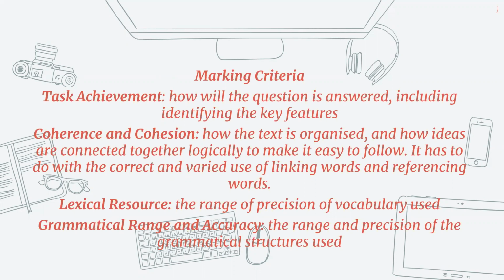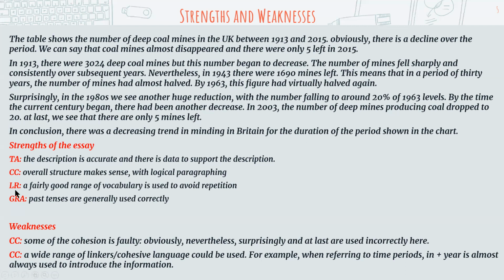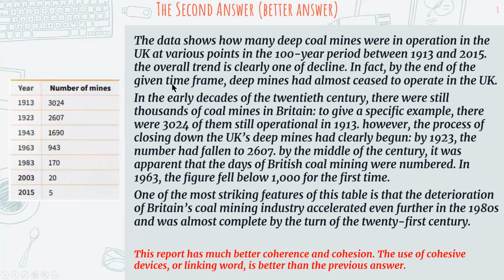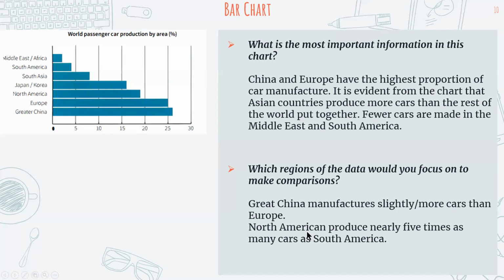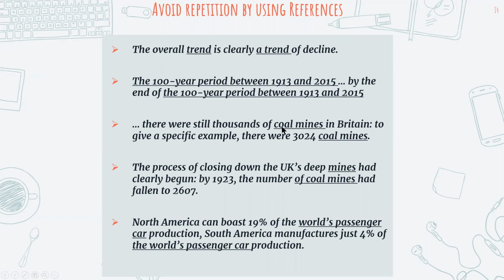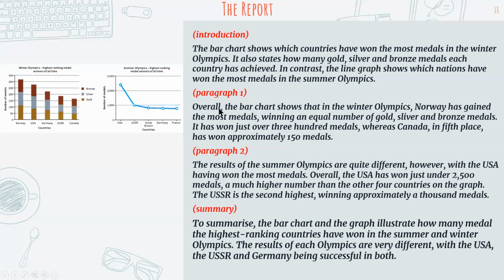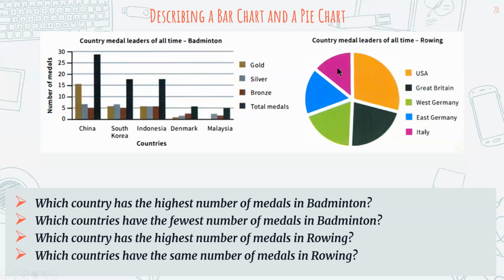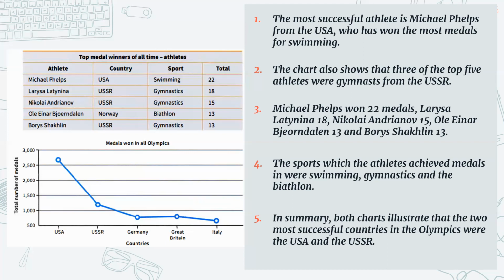Lesson 04 Academic Writing (IELTS)